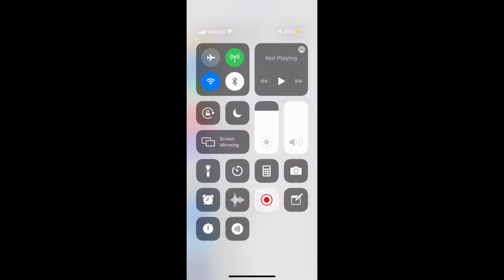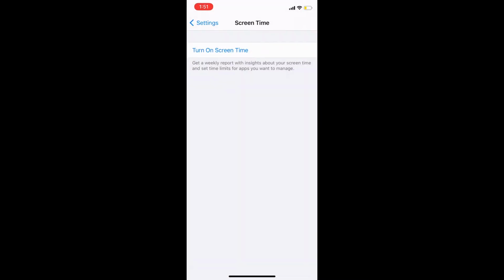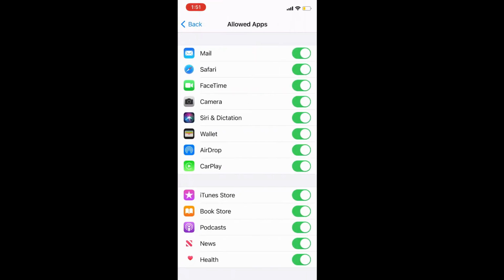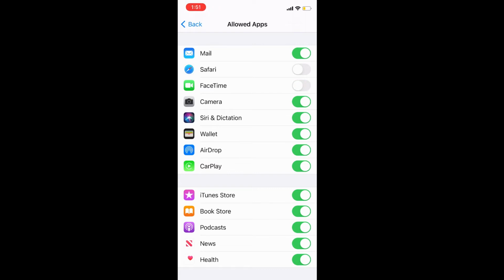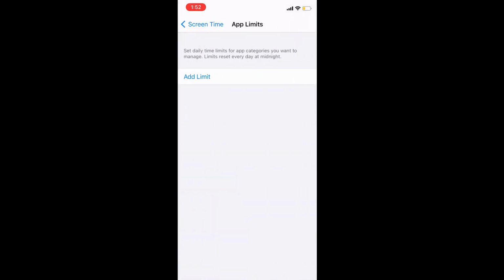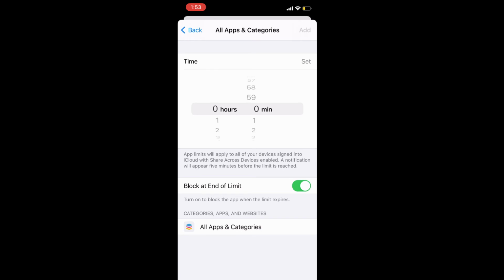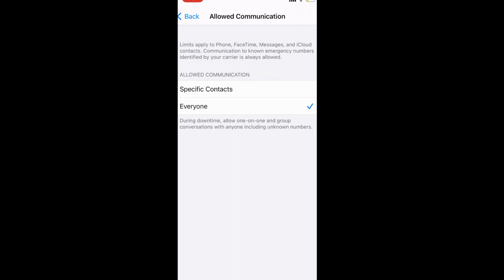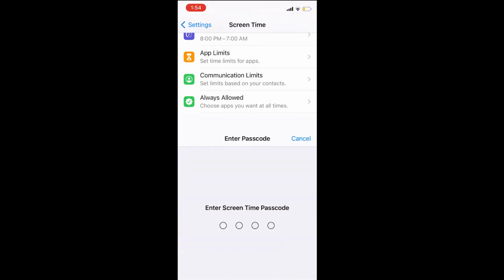How to Make the iPhone Safer for Children in 2021/Best Settings for Kids and Teens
How do you make your child's iPhone as safe as possible for them? Follow along to learn about 3 easy settings that you can quickly customize for child, tween, or teen! It's simple! ~Steph